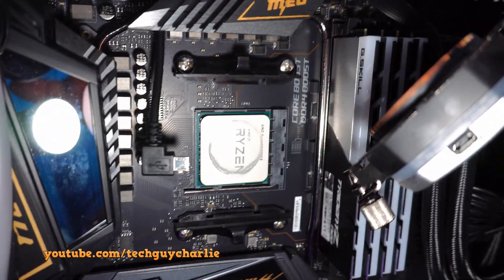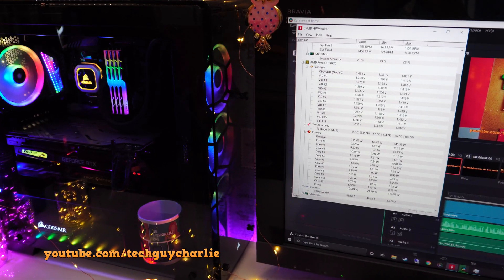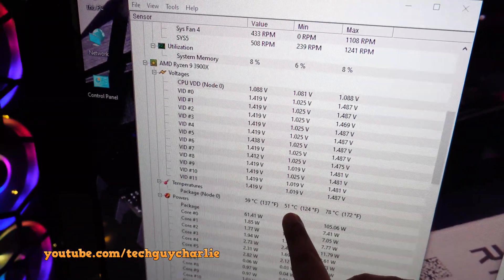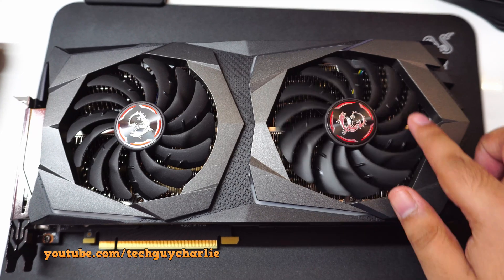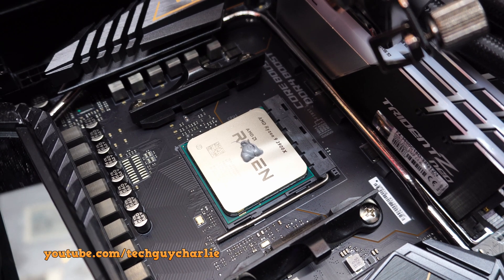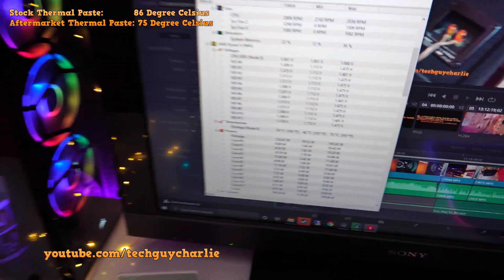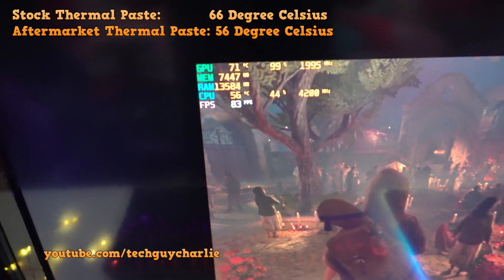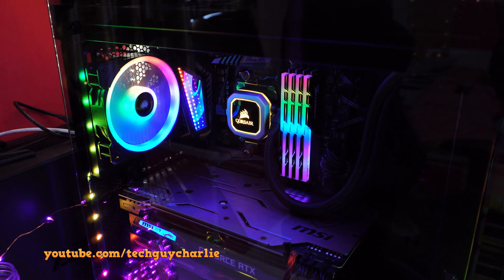Will replacing Pre-Applied thermal paste on AIO liquid cooler make the CPU run cooler (YES IT WILL)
So the thing is, I was getting quite high temps on my Ryzen 9 3900X, the CPU would touch 86 degrees Celsius while rendering videos and the CPU would always idle above 50-degree celsius at 26-degree ambient after much research and googling and almost everyone said that it's normal for the Ryzen 9 to run this hot even on a 360 AIO, but I was not convinced, so I swapped the old stock pre-applied thermal paste with a Cooler Masters MasterGel Maker and Voila saw a 13-degree temp drop while rendering videos. It seems like the old thermal paste was completely dried up and was stuck on to the CPU block, I had to scrape it off.